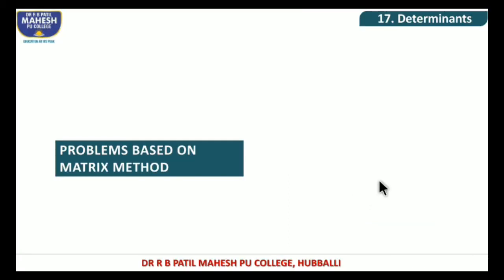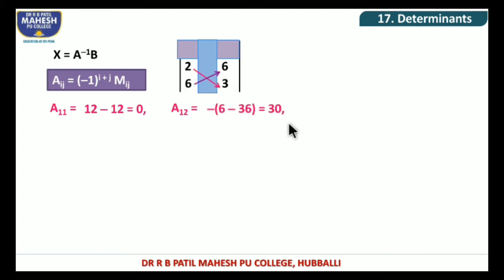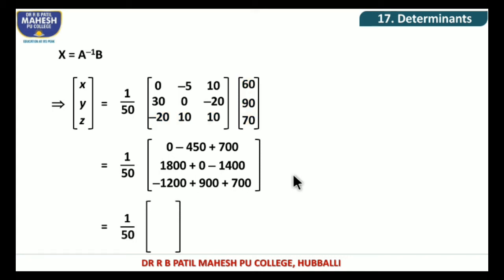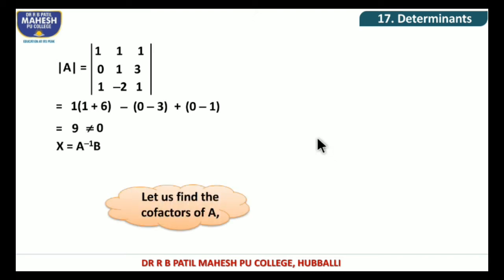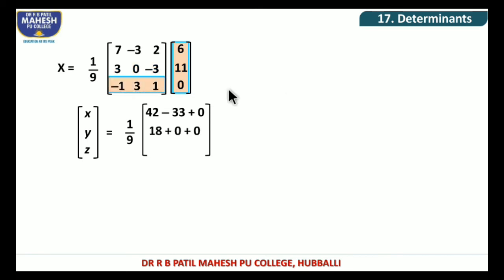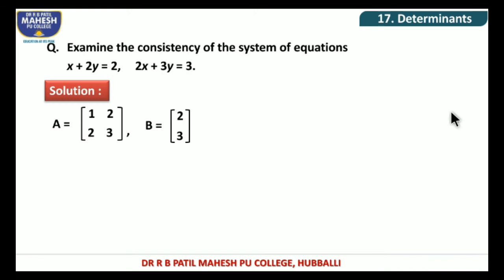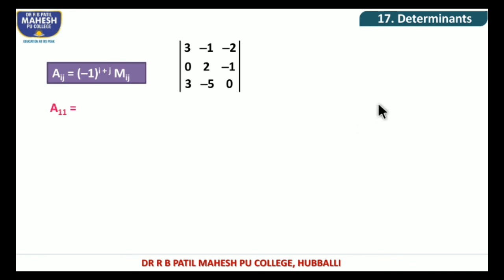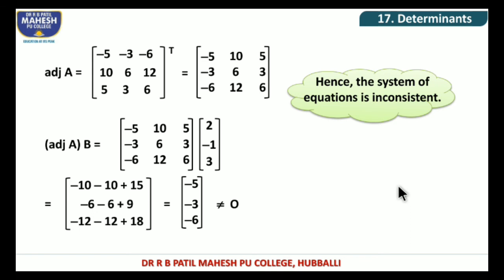Determinants Lecture 17